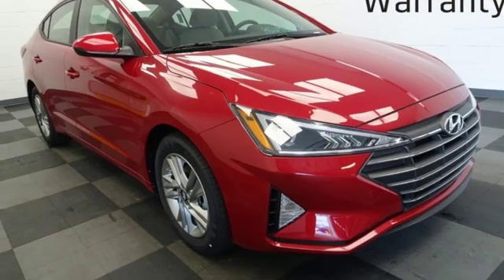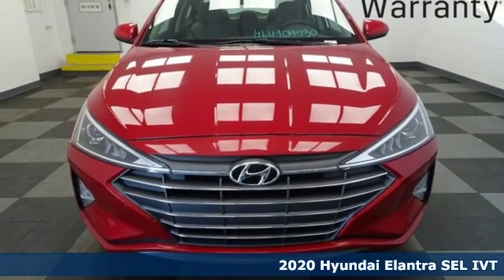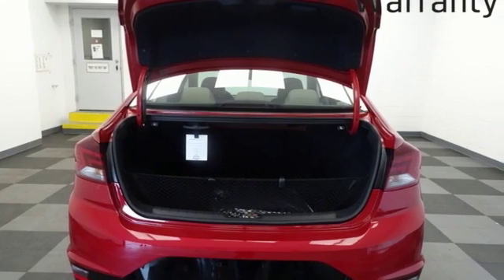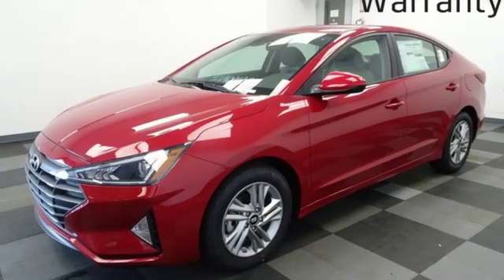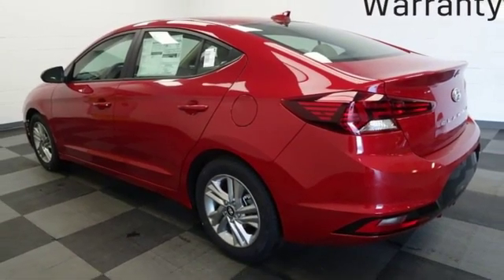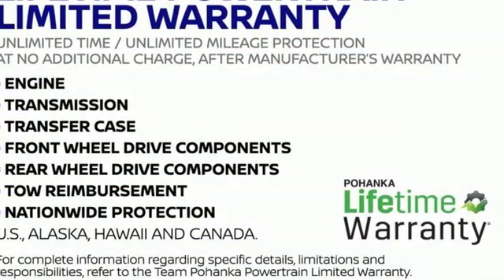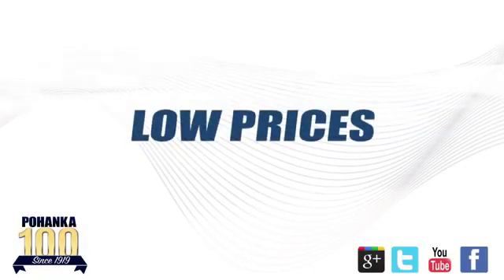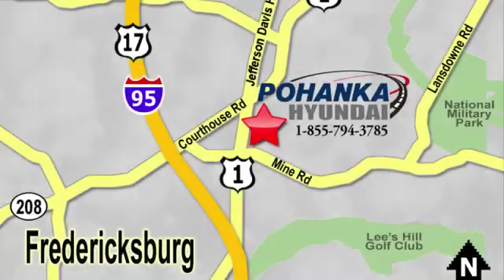New 2020 Hyundai Elantra Fredericksburg VA Richmond, VA HLU904530 - SOLD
Year: 2020
Make: Hyundai
Model: Elantra
Trim: SEL
Engine: 2.0L 4-Cylinder
Transmission: CVT
Color: Red
Interior: Beige
Stock #: HLU904530
VIN: KMHD84LF8LU904530
Scarlet Red 2020 Hyundai Elantra SEL FWD CVT 2.0L 4-CylinderbrbrHOME OF THE LIFETIME WARRANTY.brbrbrWe make every effort to provide accurate information, please verify options and price before purchase, Pohanka is not responsible for errors or omissions. All vehicles subject to prior sale. Quoted price available on in-stock units only. All prices are exclusive internet prices only. Financing is subject to approved credit through designated lender. Price plus tax, tags, dealer processing fee of $799 and freight of $810 - $1100. All customers will qualify for all manufacturer rebates and incentives included in the price, some require financing through the manufacturer. Some manufacturer rebates are not compatible with special manufacturer finance offers. Manufacturer Rebates and incentives are valid during the time period set by the manufacturer and are subject to change without notice. Additional manufacturer rebates and incentives may apply to those who qualify and may lower the sales price. 2 or more available at this price.

Address:
5200 Jefferson Davis Hwy